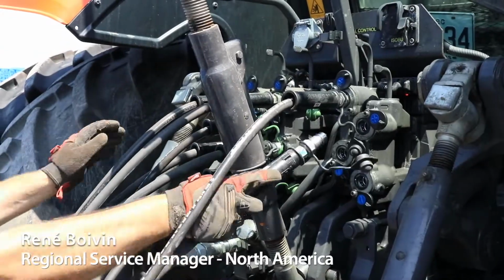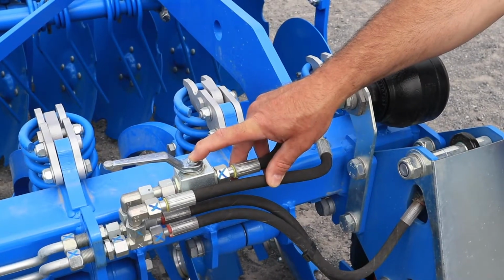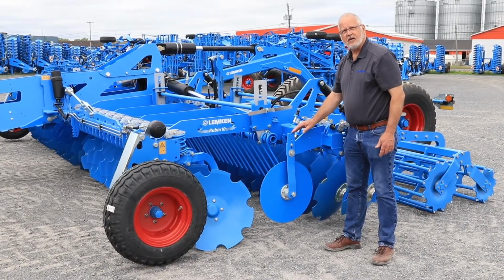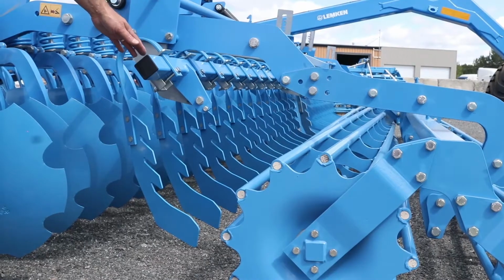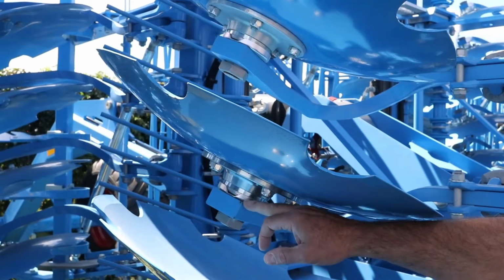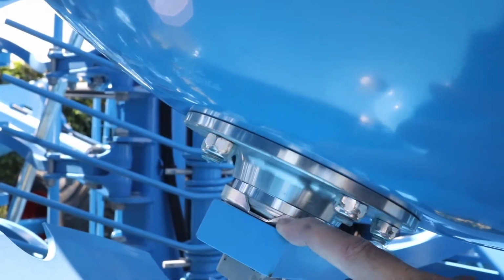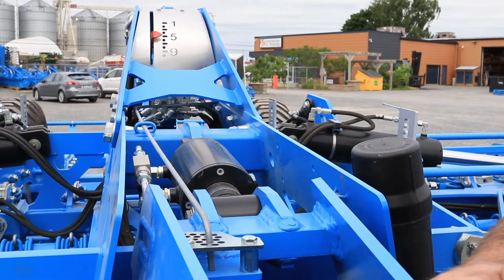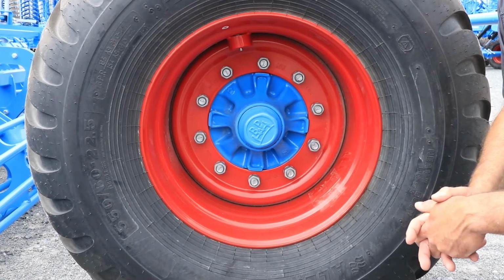LEMKEN Rubin 10 - Service (English)